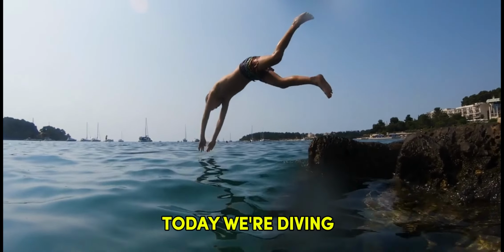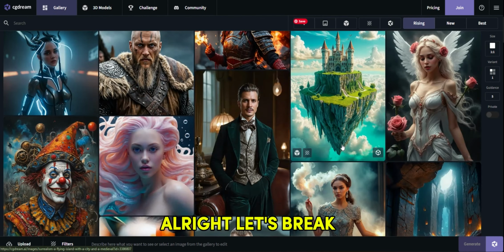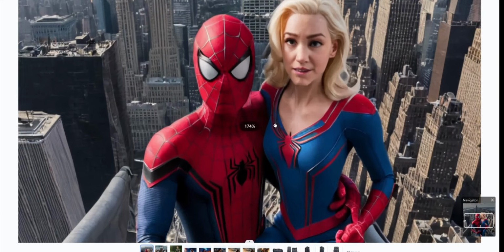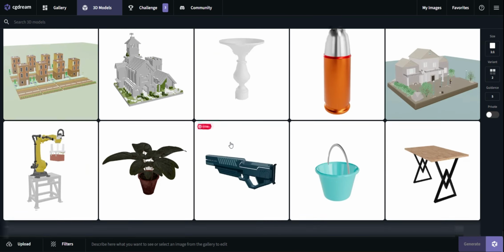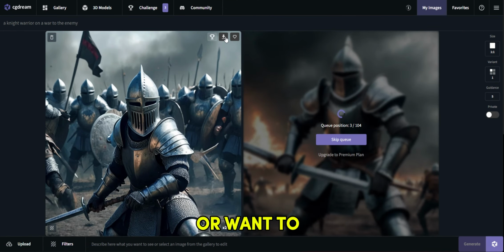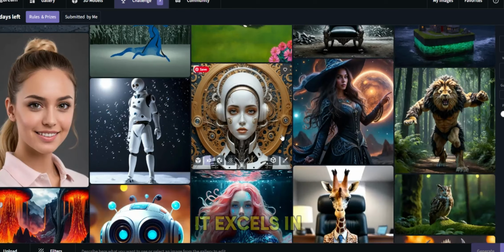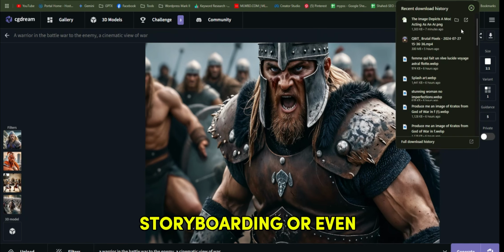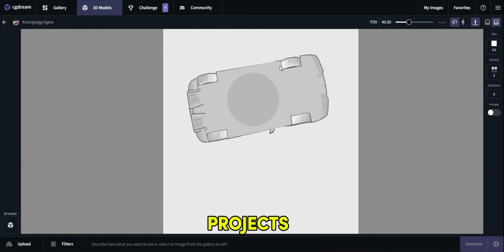Transform Your Images in Seconds with CGDream AI Image Generator | Create Stunning AI Art in 2024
Welcome back to Aurora Night Music! In today's video, we're diving into the future of digital art with the incredible CGDream AI Image Generator. If you're looking to create ultra-detailed 4K portraits or unique super characters in mere seconds, this is the tool for you!

🌟 Why CGDream AI?
CGDream AI stands out as the best AI image generator of 2024, offering unparalleled customization options. From generating realistic images from text to transforming 2D pictures into stunning 3D models, CGDream AI is your ultimate creative companion.

🖌️ Features Highlighted:

Ultra-Realistic Image Generation: Create lifelike visuals that rival real photographs.
4K Portraits: Produce highly detailed portraits with incredible clarity.
Super Character Creation: Design unique characters perfect for games, animations, and more.
AI Filters and Inpainting: Enhance your images with 300 unique filters and correct imperfections effortlessly.
Image to 3D Conversion: Turn any image into a 3D model for immersive projects.

🚀 Join the CGDream AI Community:
Participate in CGDream AI Art Challenges, showcase your creativity, compete with fellow artists, and win exciting prizes! It’s a fantastic way to get inspired and gain recognition.

🎨 Get Started with CGDream AI:
Watch the video to see CGDream AI in action and learn how to create stunning visuals with ease.

Share your creations in the comments below – we’d love to see your masterpieces!